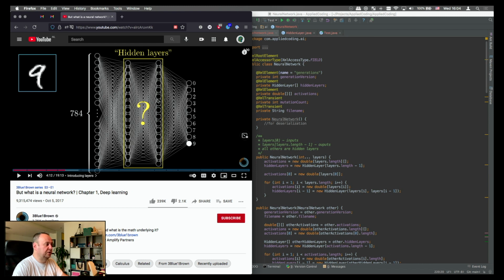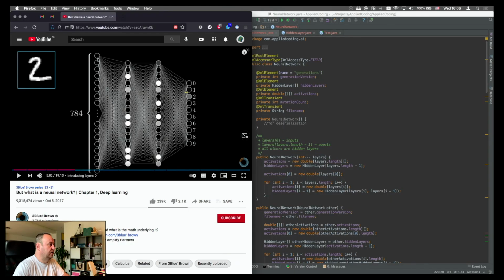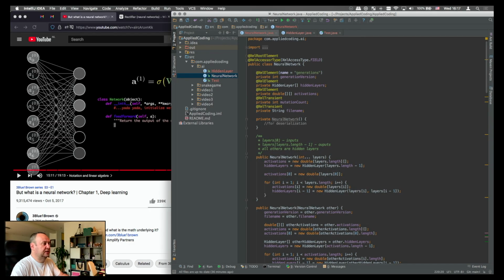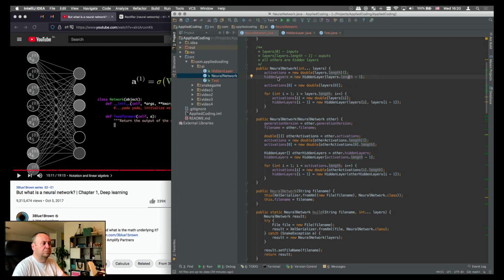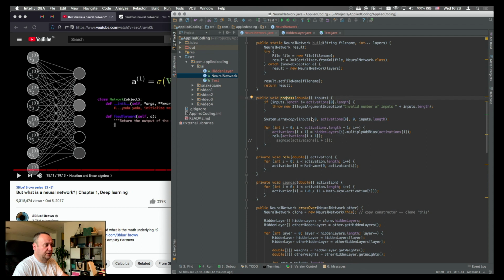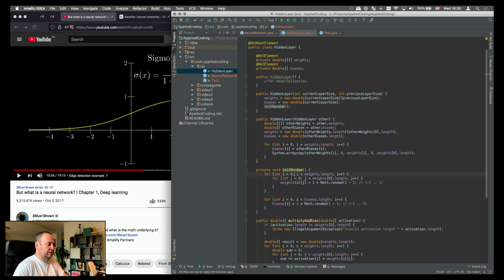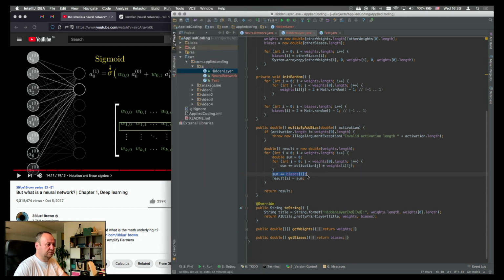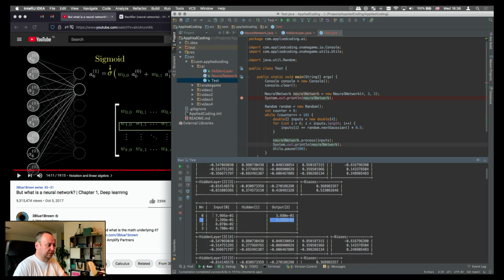Build an AI from Scratch | Neural Network Java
Let's build a NeuralNetwork from scratch. After seeing many demos of how an AI solves a problem or plays a game, I realized there are not enough videos of how to actually write such an AI, so I set myself to write a Neural Network and a Genetic Algorithm to teach itself to play the Snake Game. This is the first episode in this series.

0:00 Intro
0:47 Crash Course into Neural Networks
1:59 Layers or a Neural Network
2:25 Fully Connected Forward Feeding Huh?
3:30 Weights and Biases
4:21 Inputs and Activations
4:57 Forward Propagation
5:55 Normalizing Activation Values - Sigmoid/ReLU
6:47 Biases and Matrices Multiplication
7:46 Let's Write a Neural Network in Java
9:00 Constructing an Empty Neural Network
9:44 Copy Constructor NeuralNetwork Class
11:29 Deserialize Neural Network from File
11:58 Processing Inputs Forward Propagation
13:32 Activation Functions
14:17 HiddenLayer Class Constructors
15:52 Copy Constructor HiddenLayer Class
16:30 Multiply Weights x Activations and Add Biases
18:21 BackPropagation in Another Episode
19:14 Testing Forward Propagation
20:53 That's All, Folks!

👨‍💻 About me